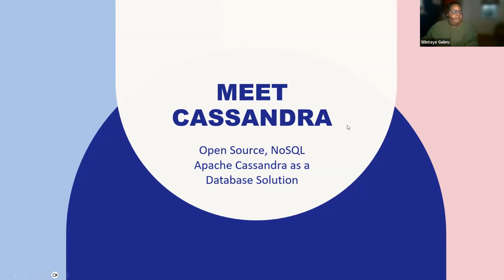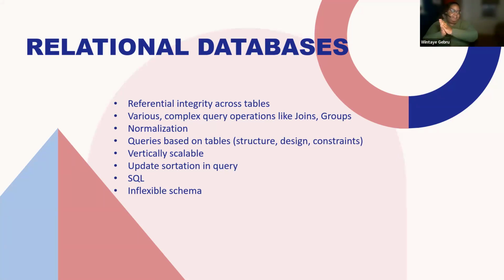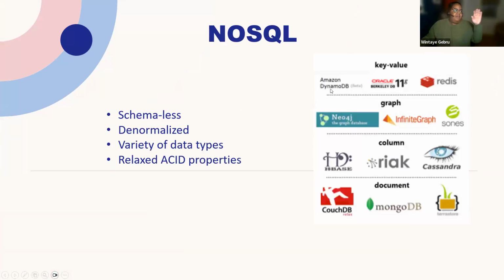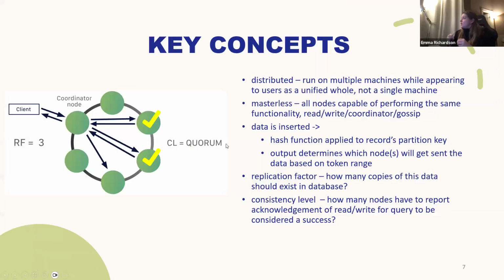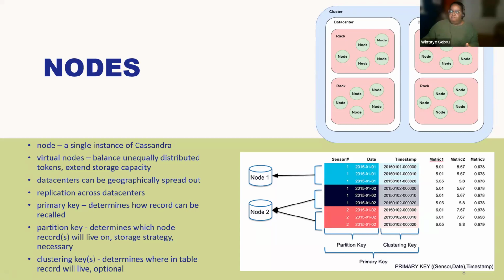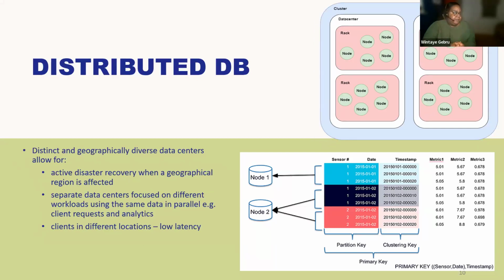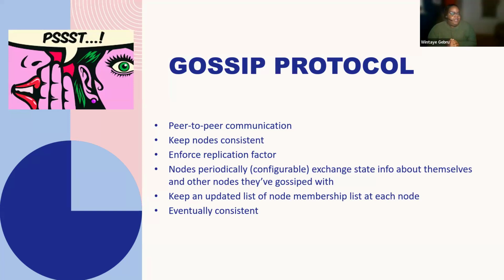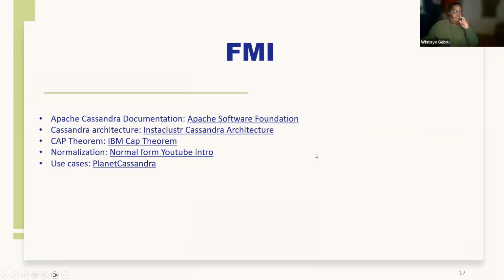Women Who Code/St-Louis Meet Cassandra: Explore NoSQL Apache Cassandra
Presented by Women Who Code St-Louis
Speaker: Wintaye Gebru
Topic: Women Who Code/st-louis Meet Cassandra: Explore NoSQL Apache Cassandra

Join us as we overview Apache Cassandra, a database solution praised for being highly available and infinitely scalable. Cassandra is an open-source, NoSQL distributed database which implements a Dynamo-style replication model with no single point of failure. We’ll discuss some of Cassandra’s biggest advantages and disadvantages in comparison to more traditional relational databases.

For upcoming events check us out on Meetup